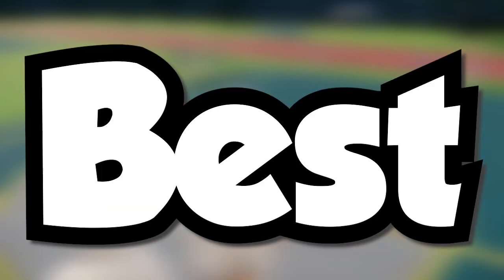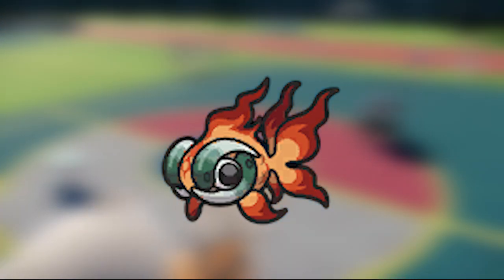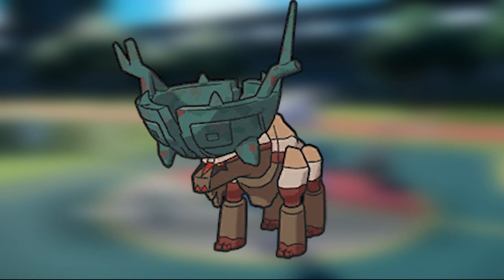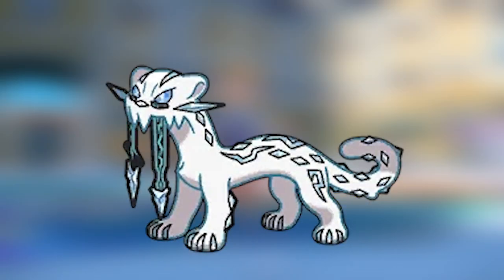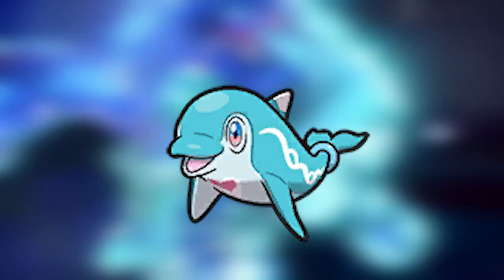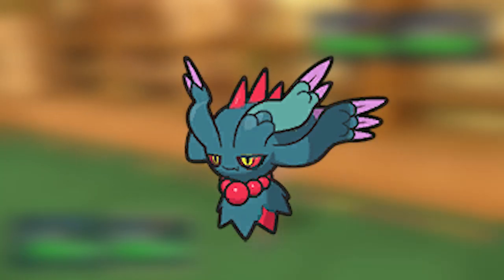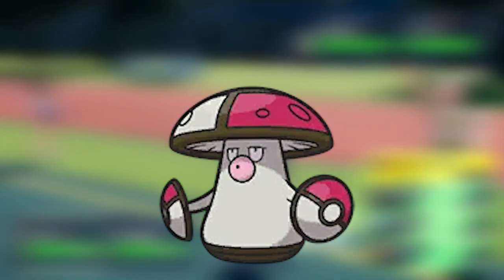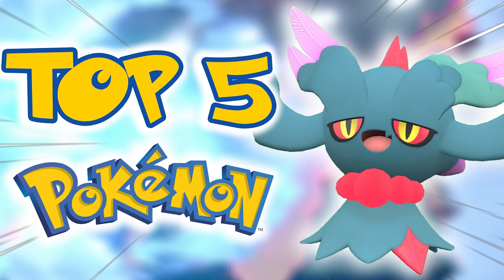These are the BEST Competitive Pokémon!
Welcome to another Pokemon Scarlet and Violet video!

What is YOUR top 5 best Pokemon in the regulation c?

Today I will be going what my top 5 best Pokemon in the current competitive series are

Timecodes
0:00 Intro
0:24 - Honorable Mentions
4:15 - #5
5:30 - #4
7:14 - #3
8:47 - #2
10:40 - #1
12:54 - Outro